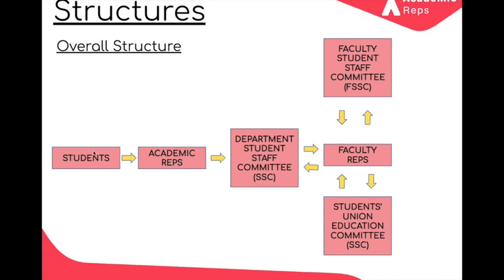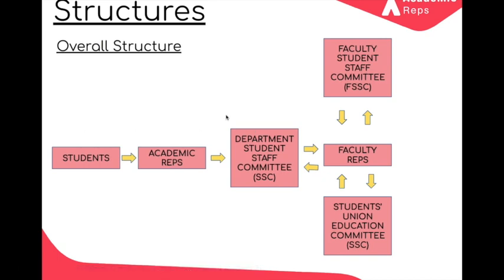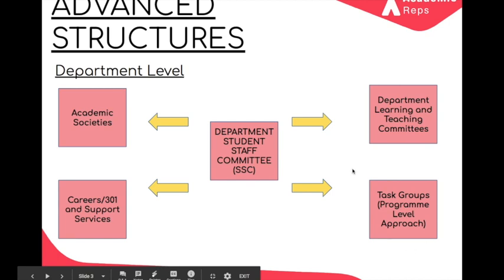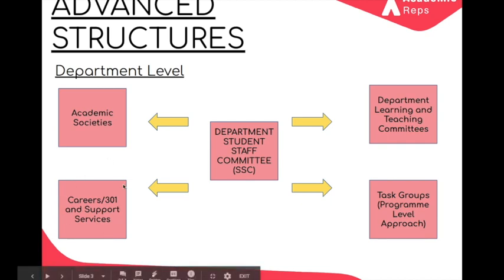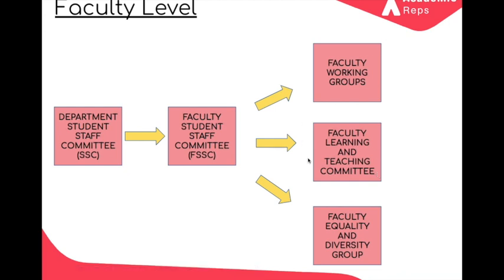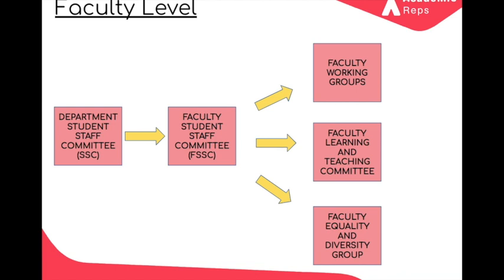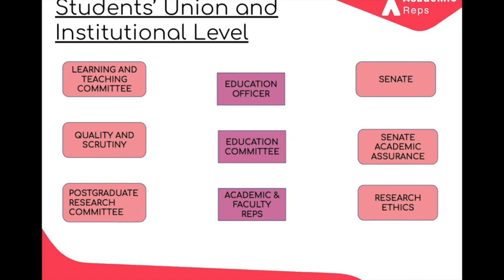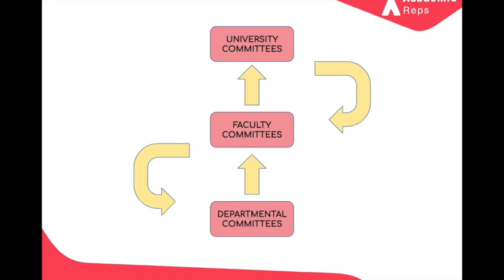Academic Rep Structures (Advanced)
An overview of the University Structures